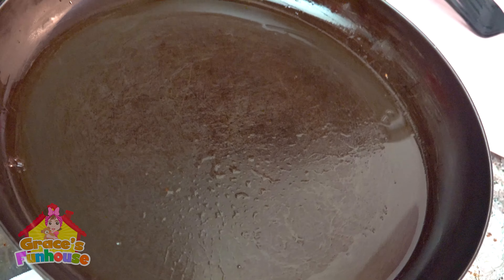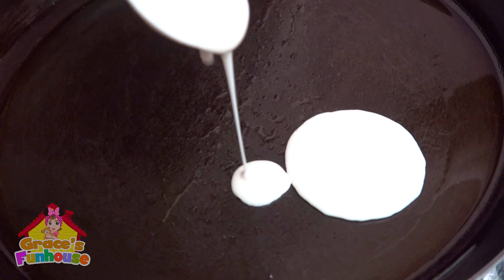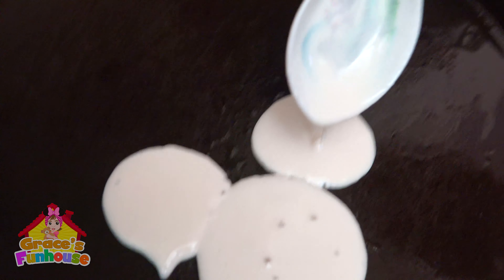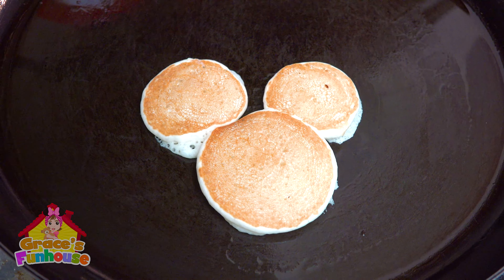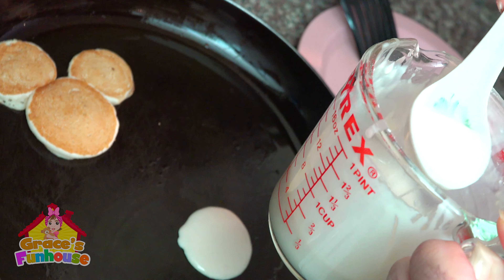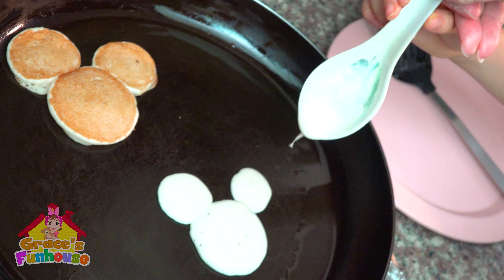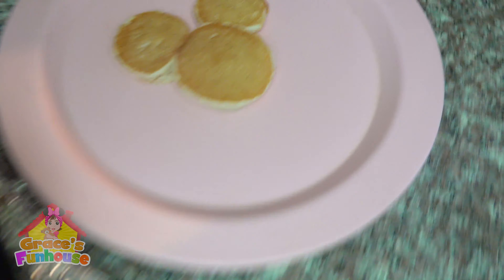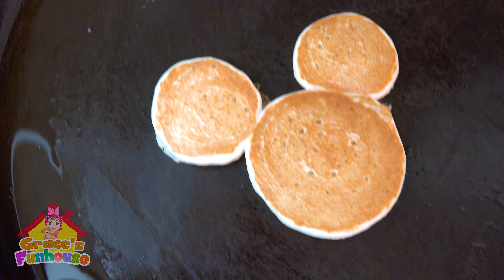Make Mickey Mouse Pancakes in 1 Minute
Learn how to make Mickey Mouse pancakes. It is so easy that little Grace learned so fast in 1 minute and she's only 4 years old. Kids learn how to make cute and easy pancakes that are so much fun to make and eat. Parents, learn and teach your kids how to make Mickey Mouse cute pancakes.

Welcome to Grace’s Funhouse! With this Kid’s YouTube Toys Review. Join us and be part of the FUN as Grace partakes in unboxing toys. Grace also loves fashion so much that we're soon starting a fashion channel. She also loves learning, music, singing, arts and crafts, Disneyland, outdoor playing & much more. We hope you enjoy all of our FUN and entertaining kids videos in this kid friendly YouTube channel where Grace loves playing with toys for little kids. Grace truly loves unboxing toys as a toy collector and enjoys playing with toys specially acquiring an egg toys surprise in our episodes. So all you that enjoy little boys toys and little girls toys in 4K, watch our super FUN Grace's toys house episodes. You will enjoy our FUN family friendly & kid friendly youtube programming and all in 4K Ultra HD.

Don't forget to love and obey your parents and always treat others with love and respect. Always help in your home with chores and get awesome grades in school and become a productive big kid and adult in society. God bless all that you do.